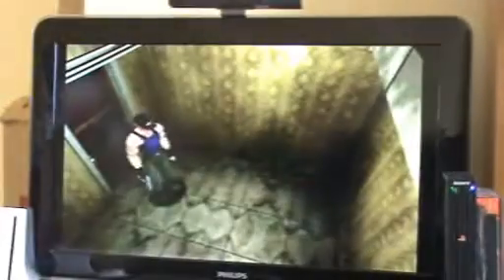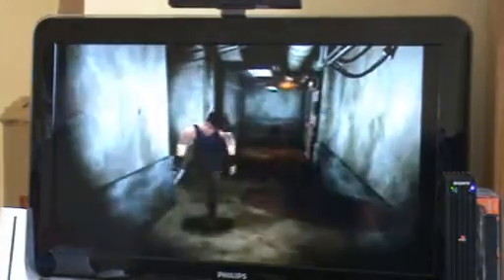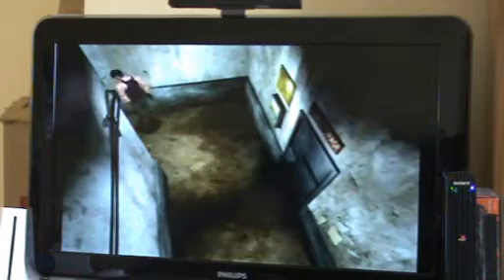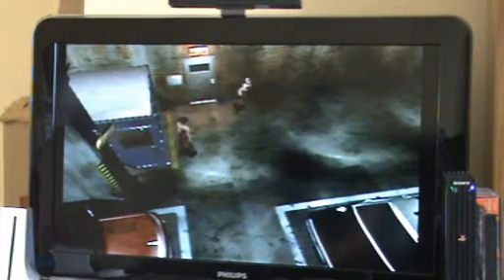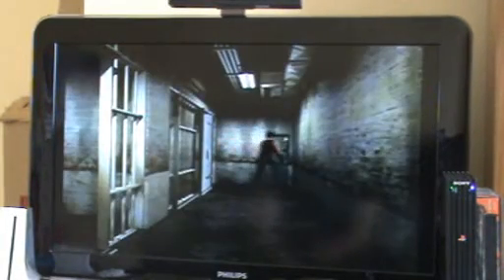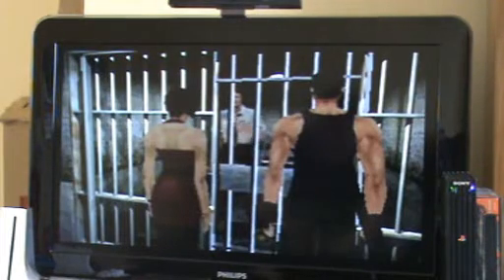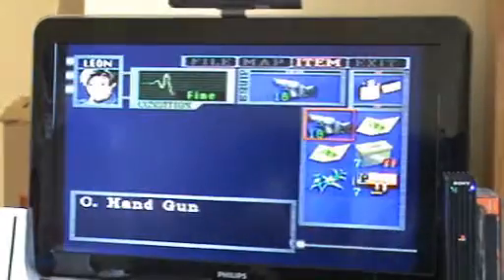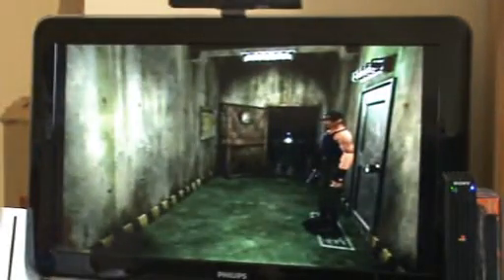Lets play Resident Evil 2!!!! Part 8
Ok, so I was bored outta my skull today and figured I'd play RE2 for the first time in like, months.
And here it is, split up into god knows how many parts because youtube sucks and only allows 10 minute uploads =S
Anyways, yes, I know this run sucks, I was so far off form its unbelievable, but hey, its just for fun so XD
Enjoy, and watch for the rest of the parts XD

NOTE - Yes, I talk gibberish for most of it. Its kinda half walkthrough, half me messing around, so if you have any serious questions, or I miss anything, please tell me so I know =3